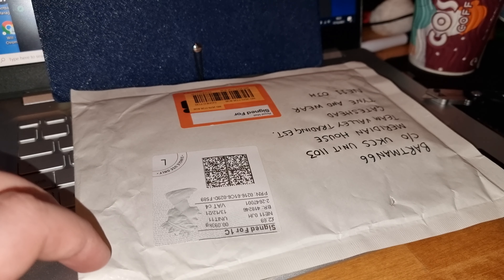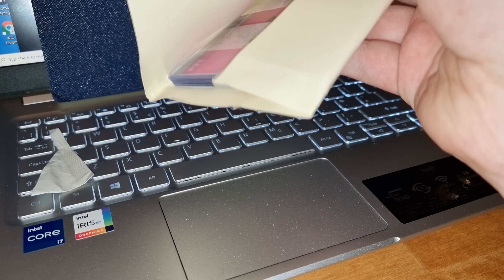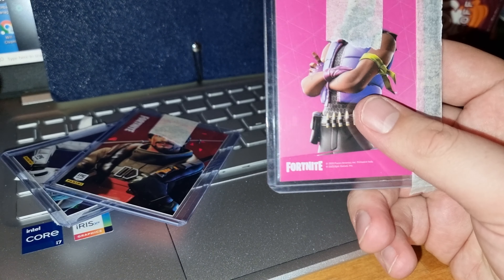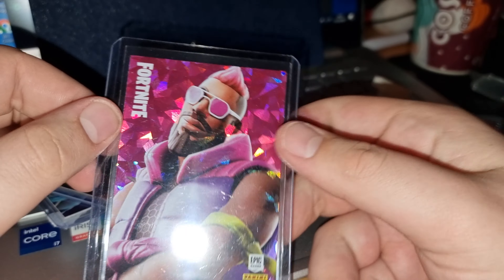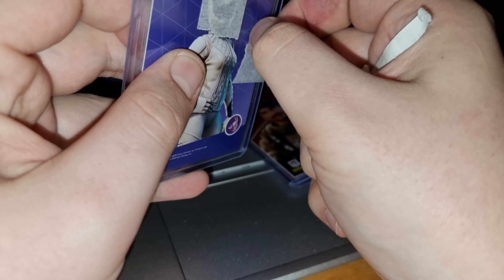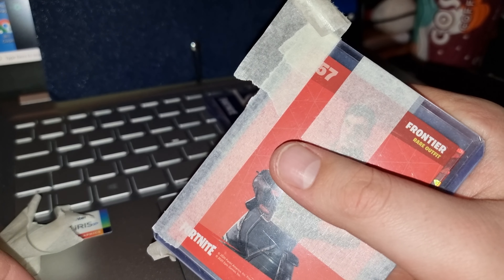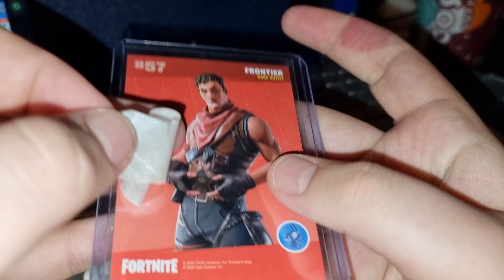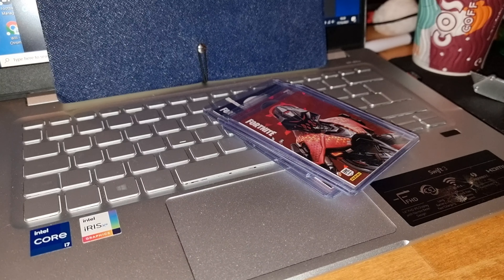UK Card Shippers Customer Pick Up #14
In these videos we open up the parcels for our international customers so they can see in hand that their purchases have arrived and make sure the items arrived as the seller they bought had described.